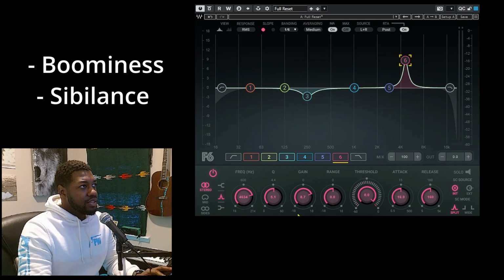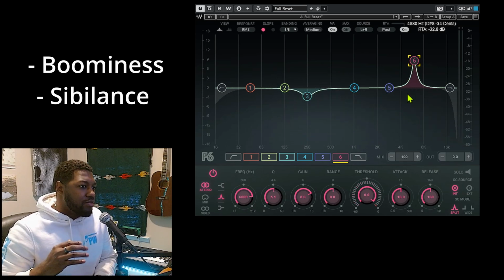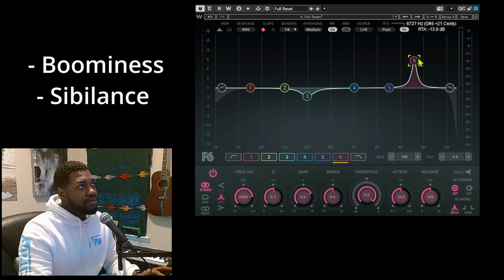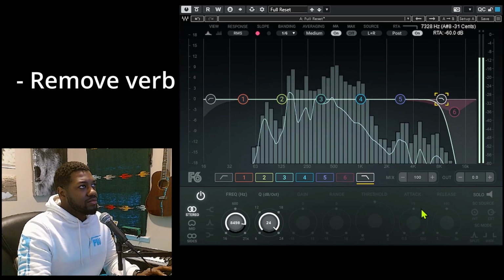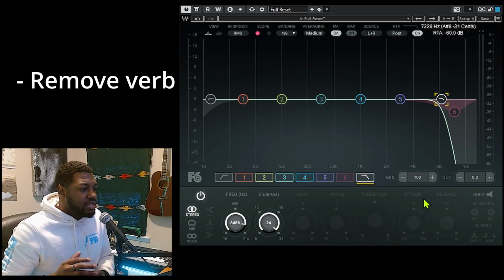2 Exercises to EQ vocals BETTER | Improve your mixes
Sometimes our hobbies take the form of homework if you want to improve and compete with the best of them. In order to stand out in your music and as a mix engineer, you need to fine tune your ears. In this video I talk about 2 ways you can do that when it comes to EQ.